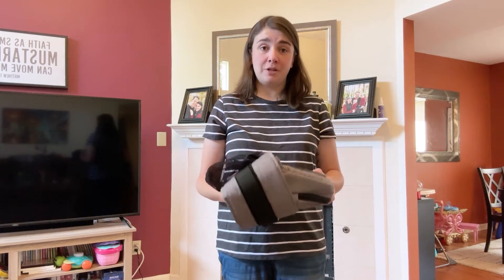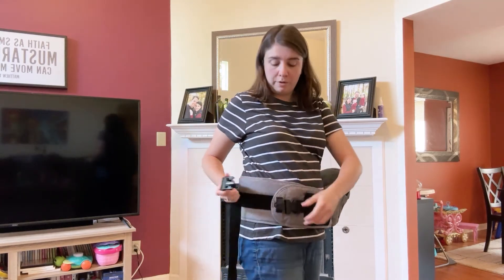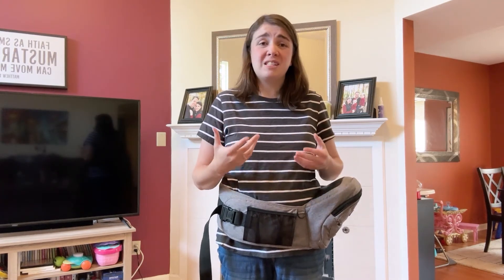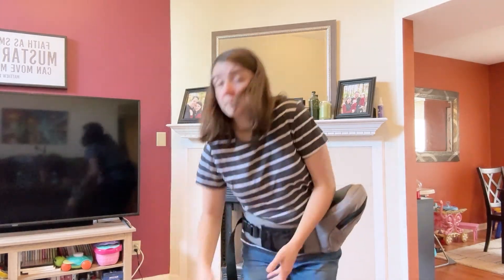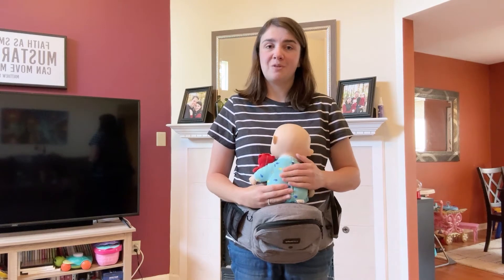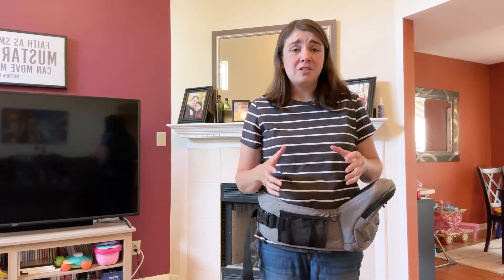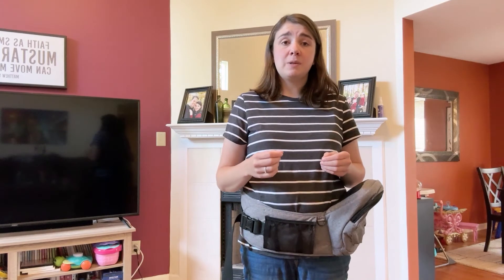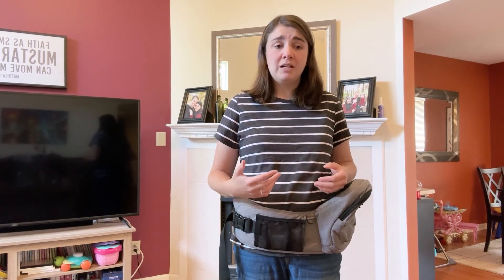TushBaby Review - I Love It, BUT Not for Everything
Here's my TushBaby Review based on using it with my 1 year old and 4 year old.